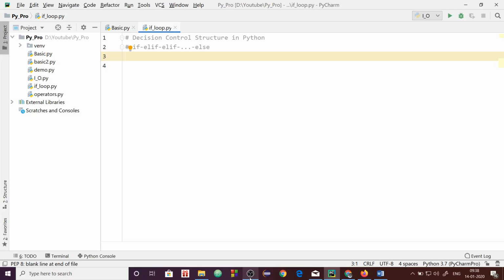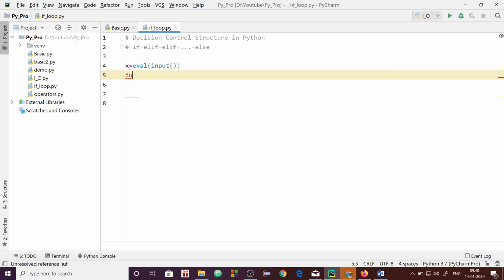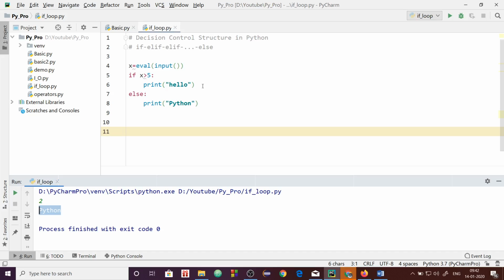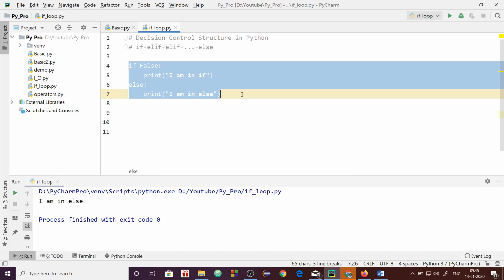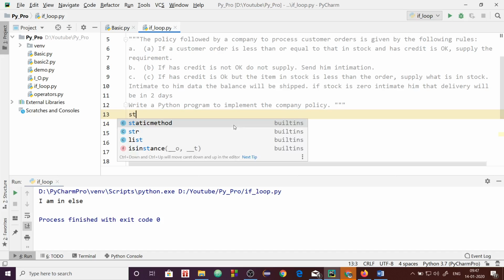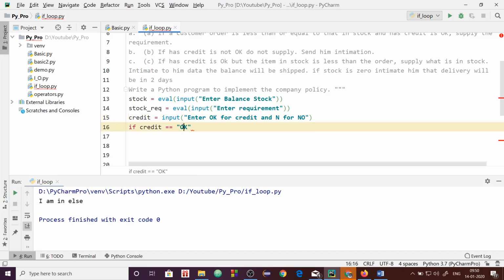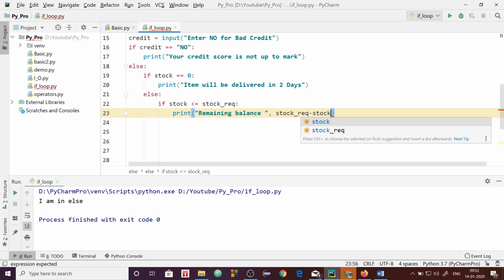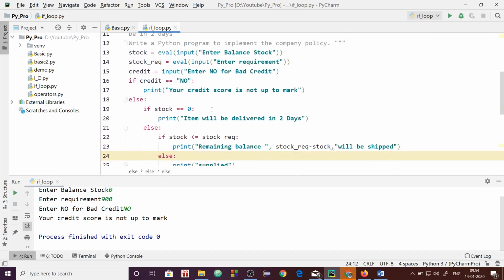#6 Python Programming--if else in Python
This video discuss working of if-else in Python.